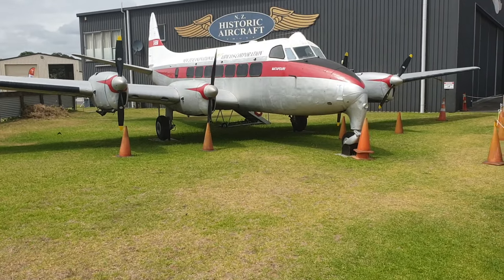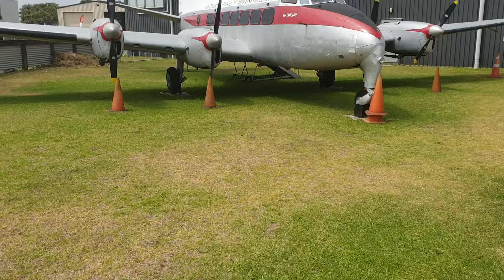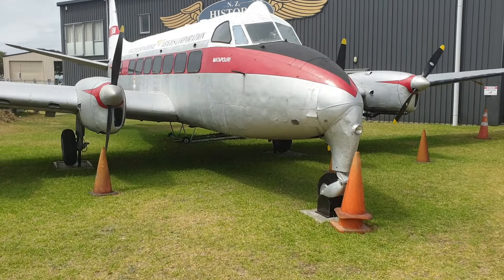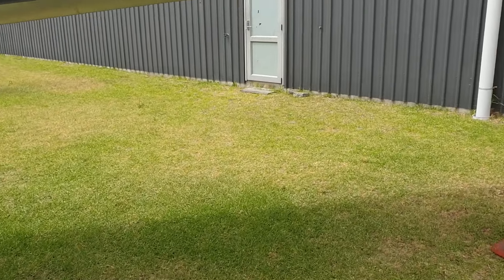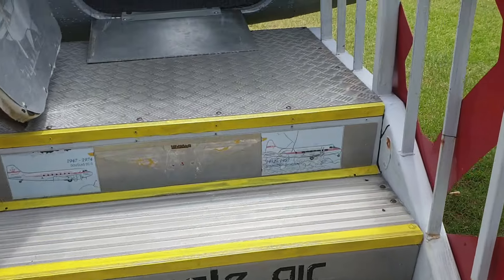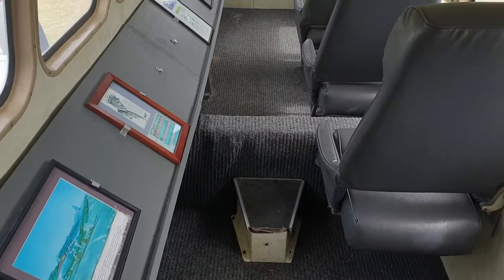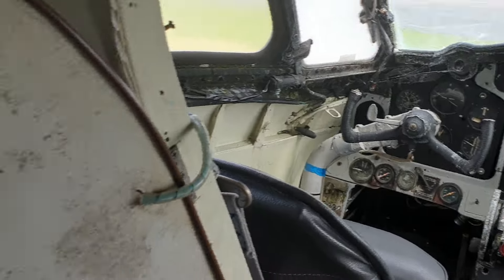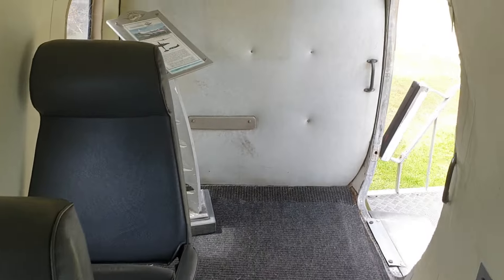De Havilland Heron Review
A Review of the De Havilland Heron Airplane.